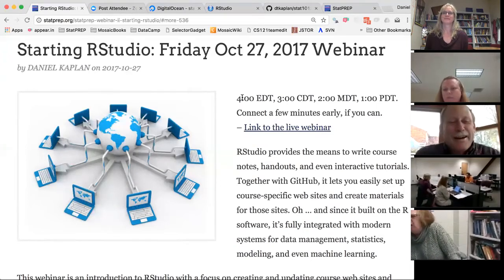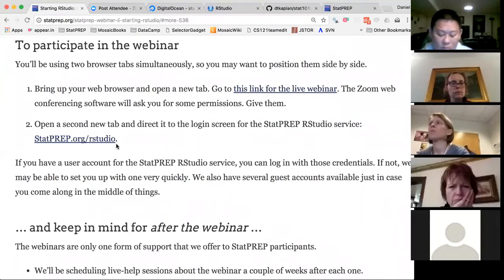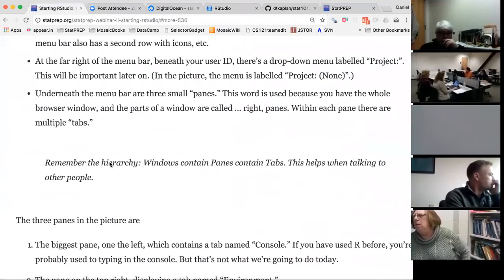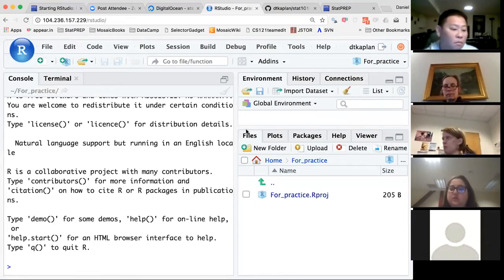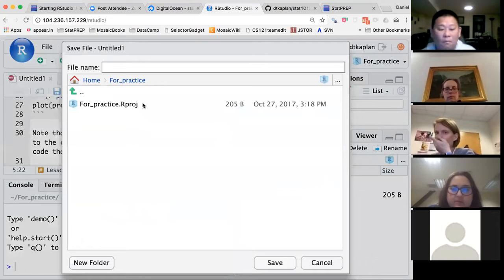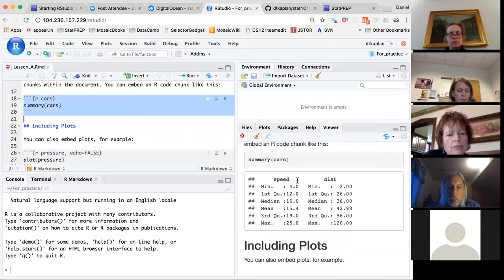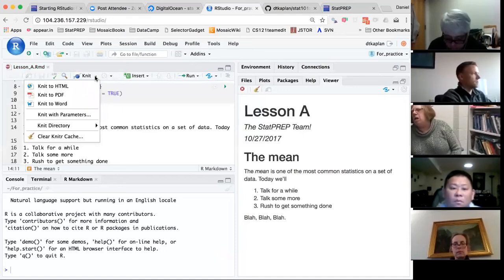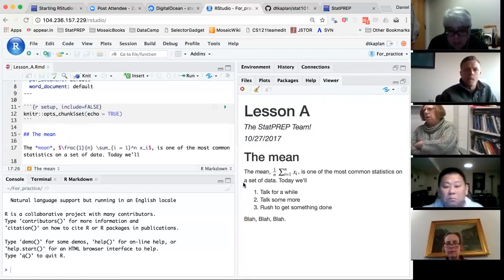StatPREP Webinar: Using R Studio to manage your website and write course handouts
October 2017
You can start teaching with StatPREP without having to set up any statistical software; all our tutorials are available through an ordinary web browser. But many instructors are interested in going deeper. In particular, we’ve had many calls for instruction on how to use RStudio to create your own documents or customize those available through StatPREP.

RStudio provides the means to write course notes, handouts, and even interactive tutorials. Together with GitHub, it lets you easily set up course-specific web sites and create materials for those sites. Oh … and since it built on the R software, it’s fully integrated with modern systems for data management, statistics, modeling, and even machine learning.

This webinar introduced RStudio with a focus on creating and updating course web sites and writing course handouts. We started with the RStudio editor, which enables you to revise documents or create new ones. Also covered: How to link your RStudio account to GitHub so that you can manage your course web site from within RStudio; and how to create documents for class handouts—simultaneously generating printable PDF and web versions.